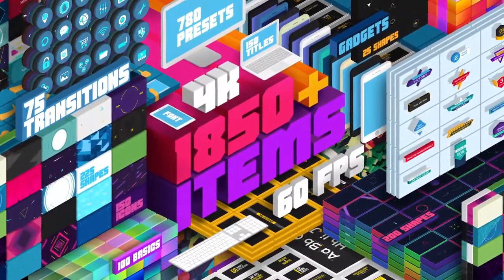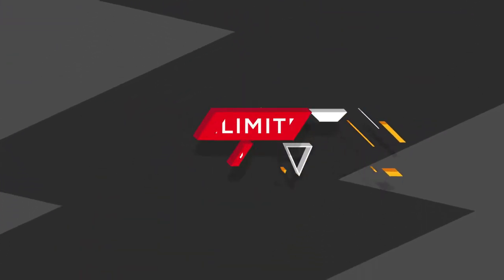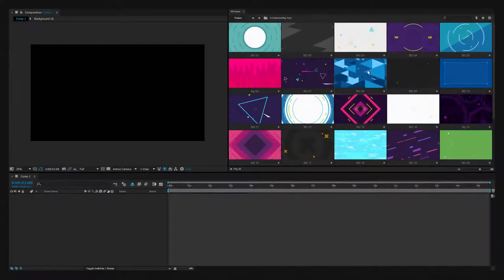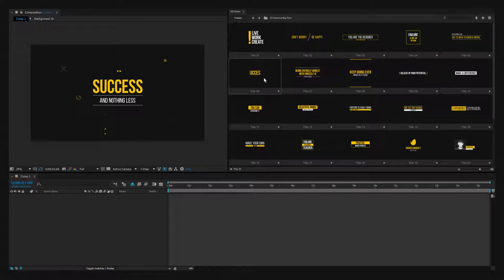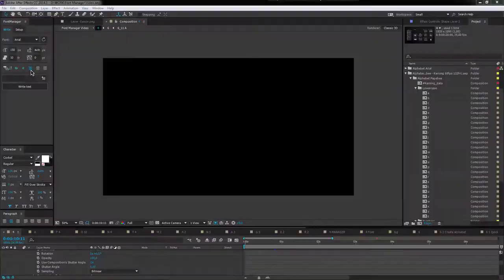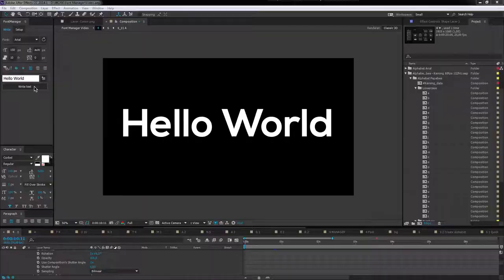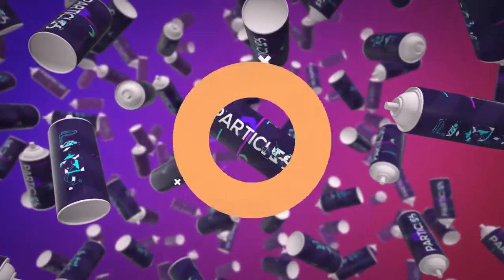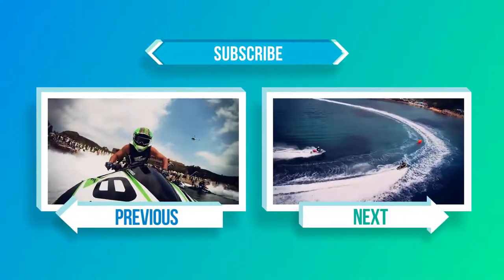Videohive After Effects Project Files Free Download: Big Pack of Elements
Backgrounds

25 2D Backgrounds

25 Charisma Backgrounds

49 Gradients

Typography

100 Minimalistic Titles

25 Charisma Titles

25 Badges

154 Letters Nexa Bold

Objects

48 Computer Animations

48 Gadgets Animations

Shapes

100 Basic shapes

25 Charisma Shapes

50 Shape Lines

50 Shape Sparks

50 Shape Particles

50 Shape Mixed

70 Hands

Icons

30 Eco Icons

30 Game Icons

30 Medical Icons

30 Business Icons

30 Web Icons

Transitions

25 Simple Transitions

25 Charisma Transitions

25 High-Tech Transitions

Presets

179 2D Presets

248 3D Presets

354 Text Presets

Tools

- Isometric – Special tool to work with elements of the pack. But you can also use it with other flat elements.

- AEViewer – By default works only with Big Pack elements. But you can upgrade to full version and work with your projects, presets, fonts and media files.

- Font Manager – By default works only with Big Pack typeface. But you can upgrade to full version and work and create your own animated typefaces.